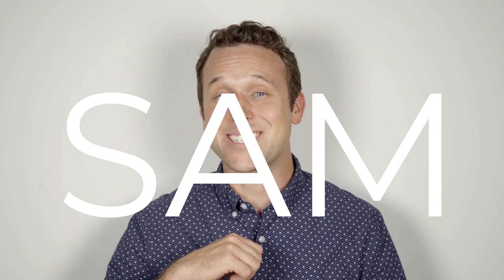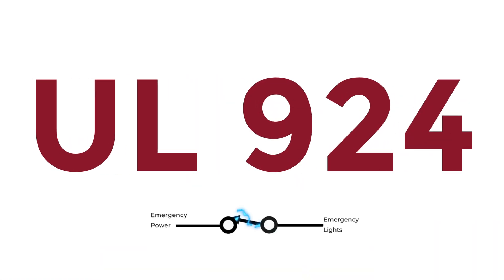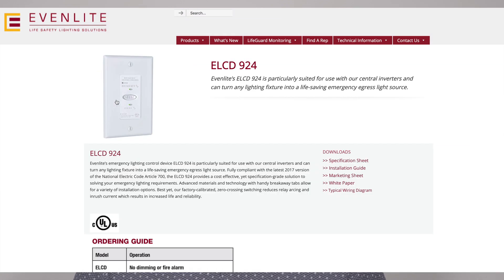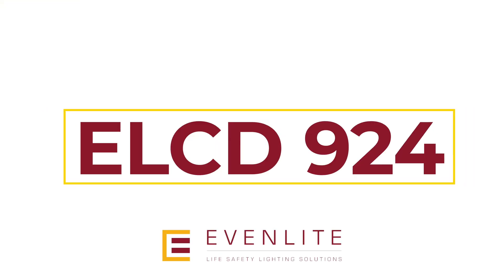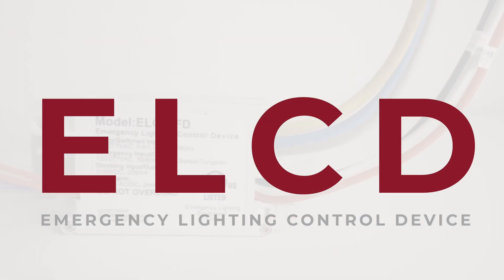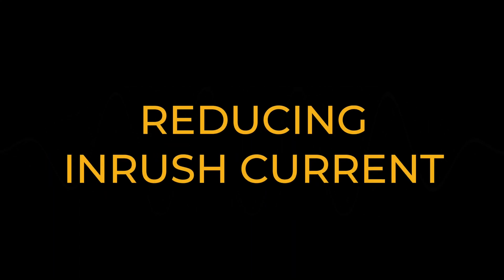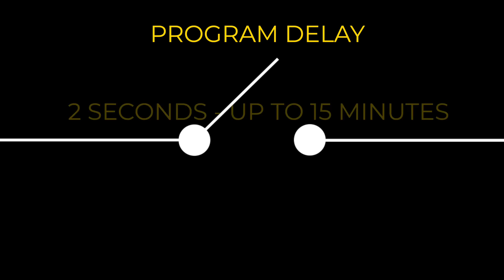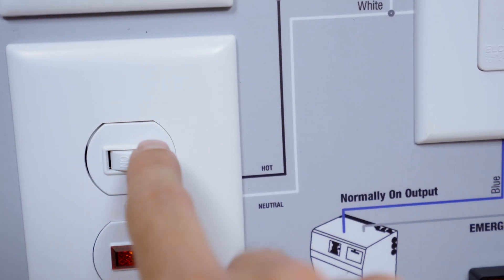UL 924 has a new look from Evenlite - the ELCD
ELCD 924:
- zero cross transfer
- factory calibrated
- integrates with dimming
- integrates with fire alarms
- integrates with inverters
- easy to mount
- fits in a switch box